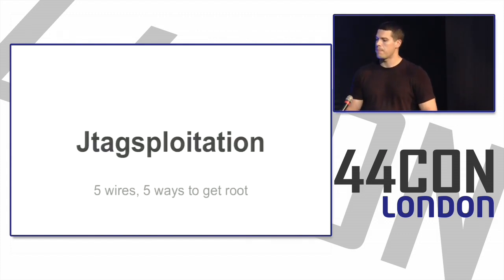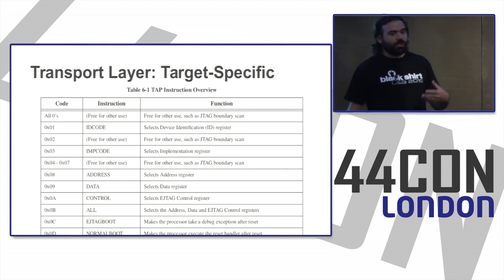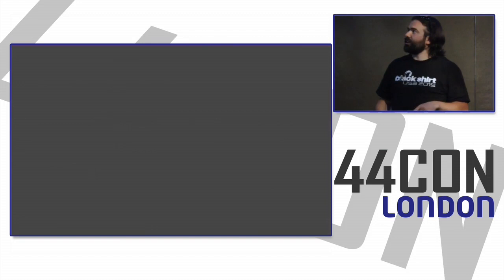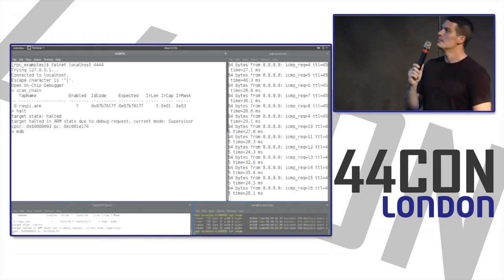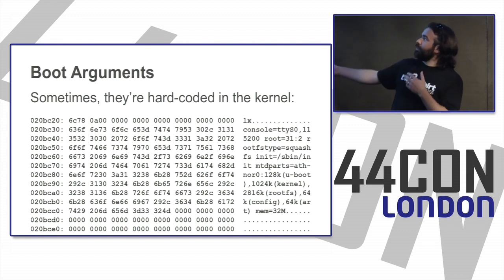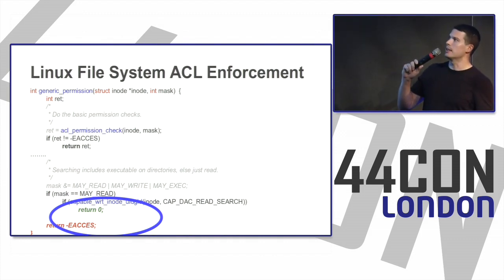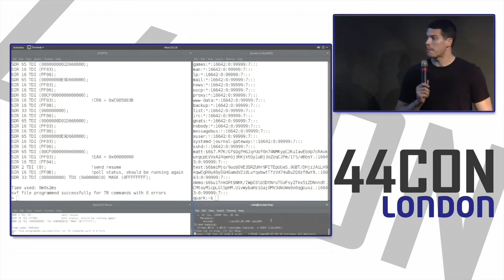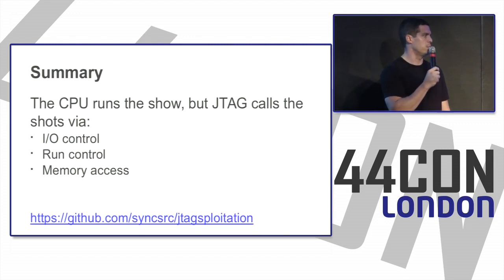Jtagsploitation 5 wires, 5 ways to root Presented By Joe FitzPatrick & Matt King